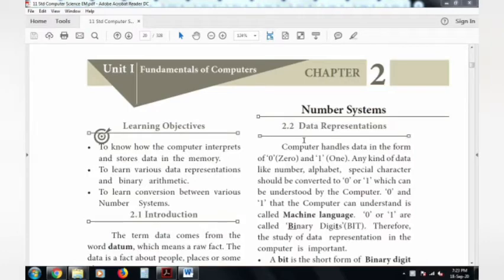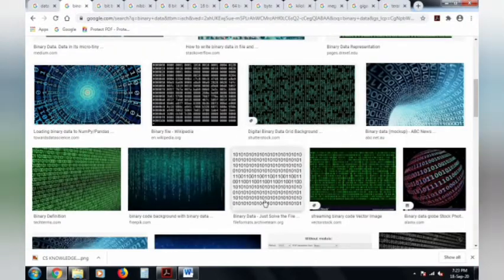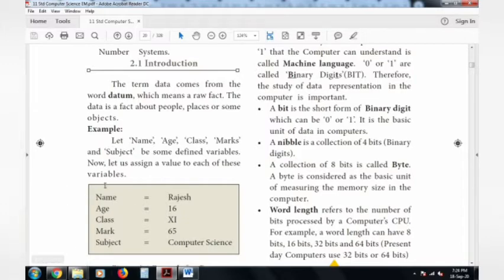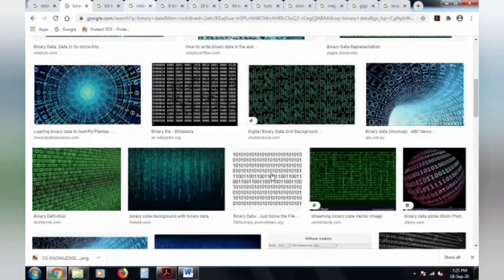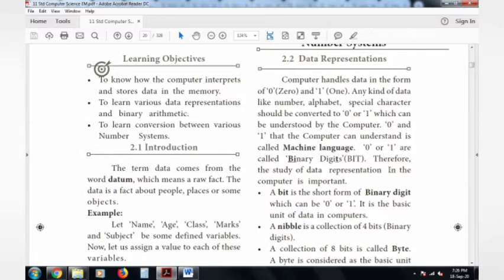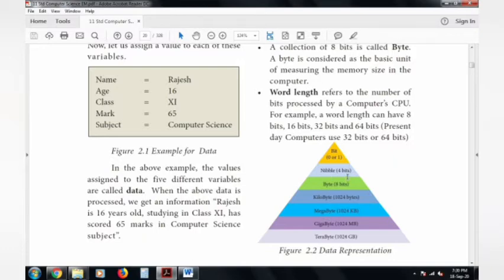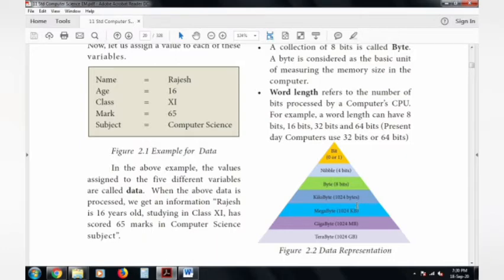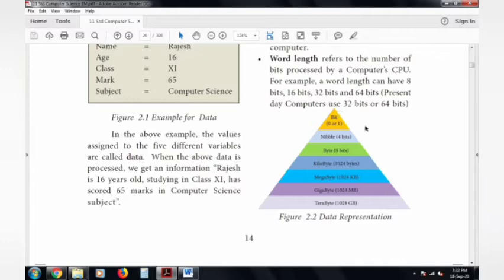11th CS and CA |Chapter:2| Number System |TNBOARD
In this topic we are going to see chapter:2 11th computer science, computer Applications Number System.

Data Representation
Binary Digit
Nibble
Bytes
Word Length
This is channel CS KNOWLEDGE OPENER focuses on 11th &12th Computer Science & Computer Applications Programming Skills and also we Publishing Study Materials Based on New syllabus introduced by TNSCERT.(TNBOARD)

ILAKKIA.J MSC., M.Phil., B.ED
Department of Computer Science